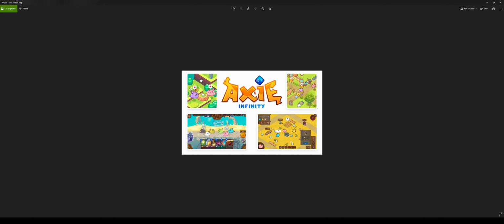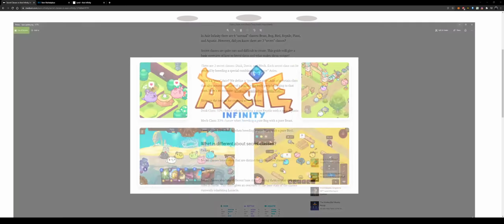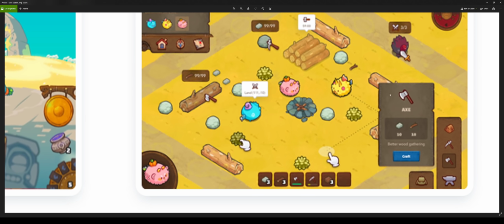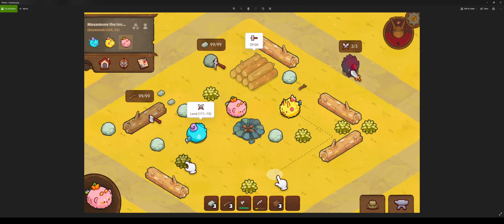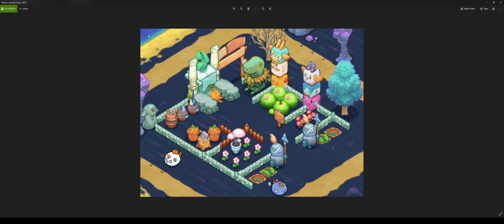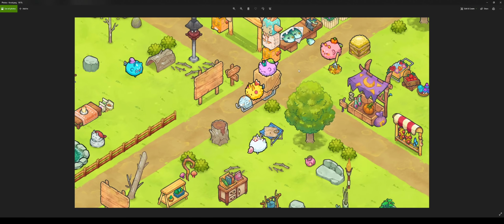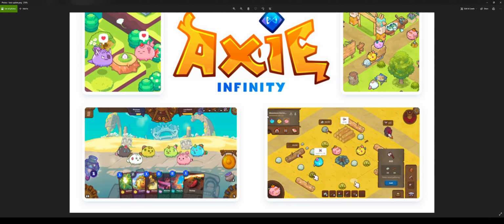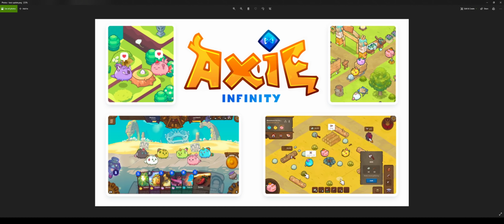Axie Infinity Land Update! SLP Saved???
Hey everyone,

I wanted to break down this huge update released on the Axie Infinity whitepaper a few days ago. I haven't really seen anyone cover this and I felt it was worth covering the MASSIVE updates and potential sneak peaks.

I think land gameplay has the potential to save SLP!